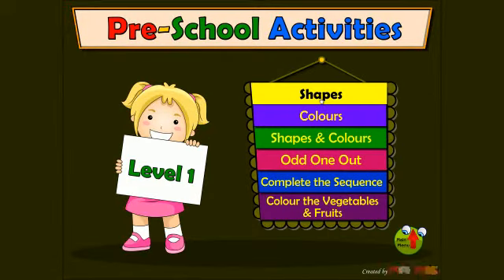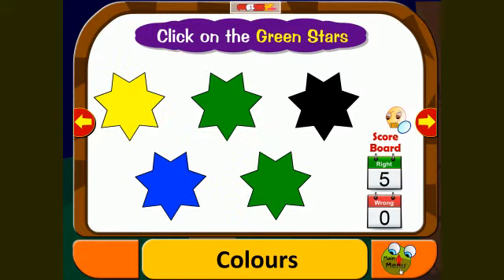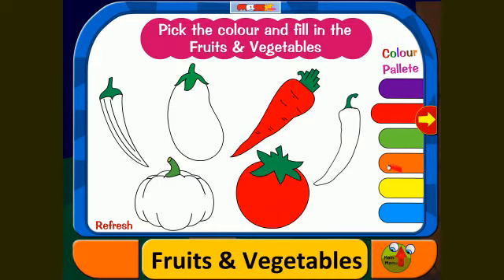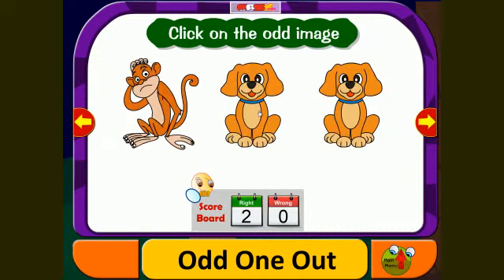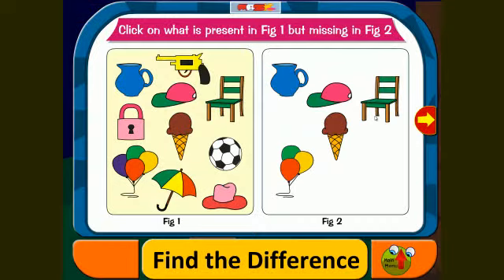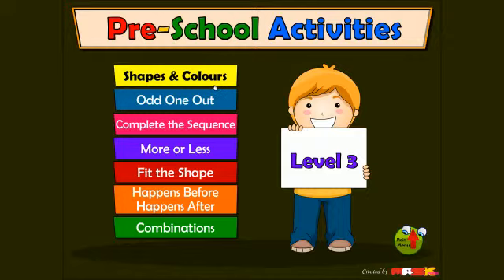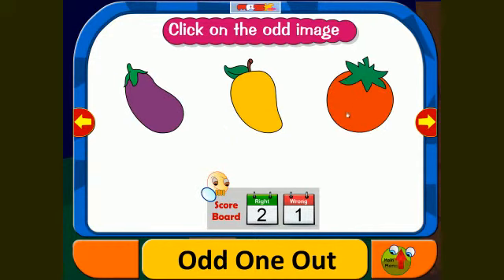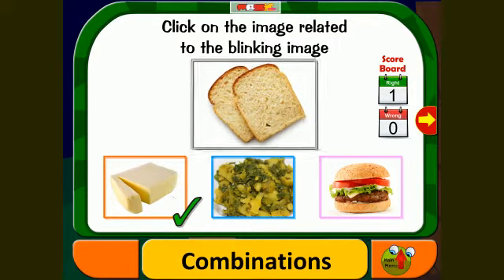PRE SCHOOL ACTIVITIES (Kid's IQ Builder)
INSTALLATION REQUIRED. To increase IQ Level of the child (in both ENGLISH and HINDI language.). It has the activities in 3 Levels with : 1. Shapes, 2. Colours, 3. Odd One Out, 4. Complete the Sequence, 5. Colour the Vegetables, 6. Colour the Fruits, 7. Join the Dots, 8. Recognise the Picture, 9. Fit the Shape (2D and 3D), 10. Match the Shadow, 11. Shapes and Colours, 12. Find the Difference, 13. Smallest - Largest,  14. More or Less, 13. What Happens Before, 14. What Happens After, 15. Combination Words, See the Clock and tell the time